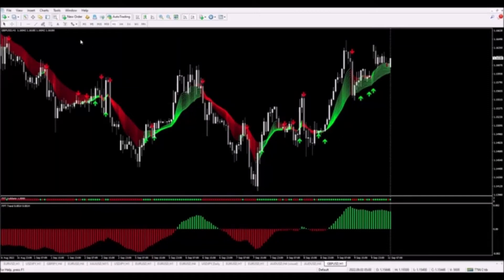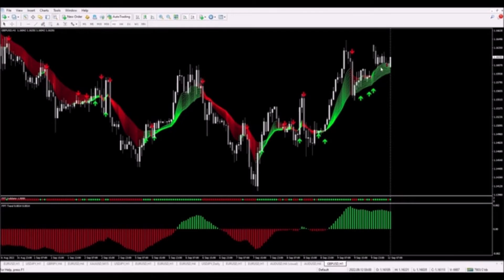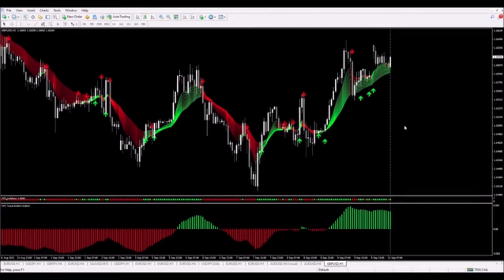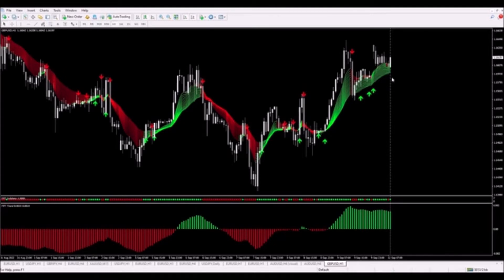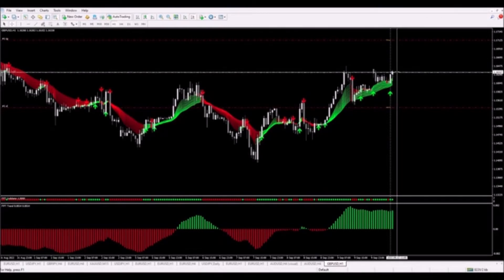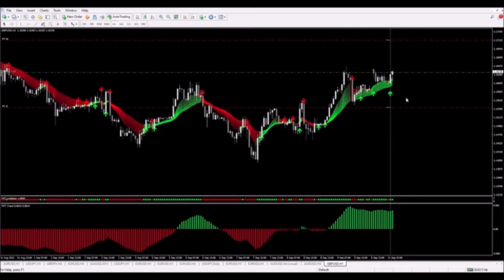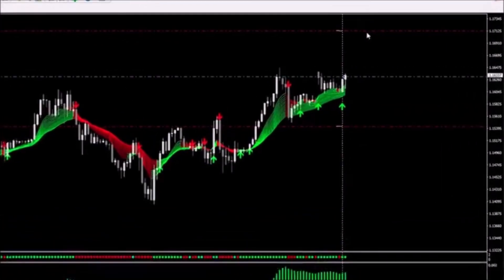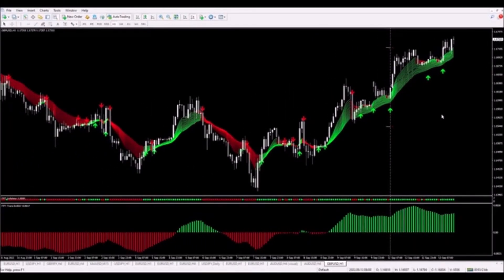GBP USD Trading Buy Forex Profitude Software Review Demo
Using Russ Horn's winning trades, including the 1 million dollar account that blew every naysayer away. They combined it all to create a Forex System with an 87.50% win rate. Russ Horn poured a huge amount of dollars and years into cracking something no one has ever done before.

And Now. The time has finally arrived for the Initial Public Offering of this new Forex System. And you're one of the few special people who'll get the chance to be in on this.